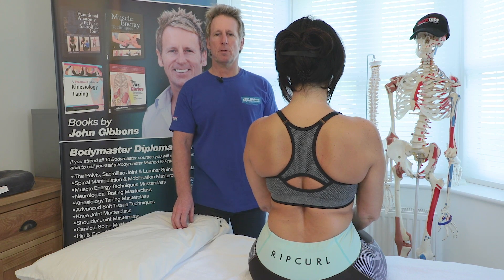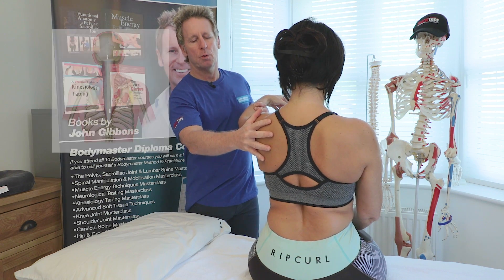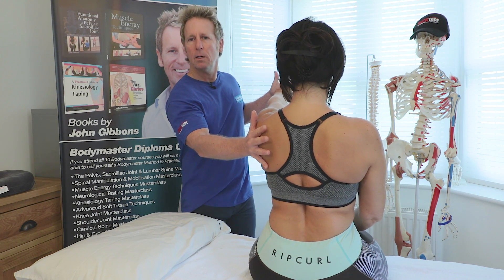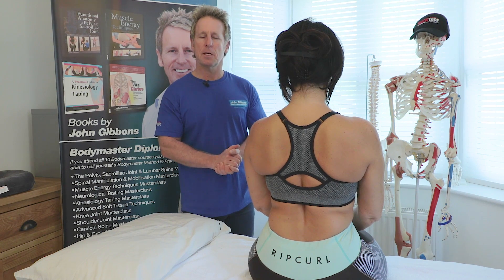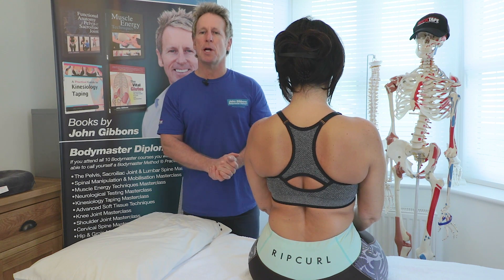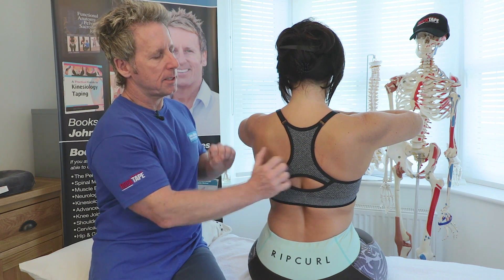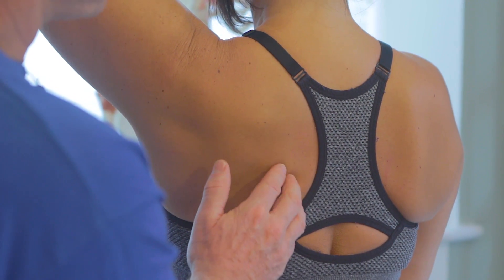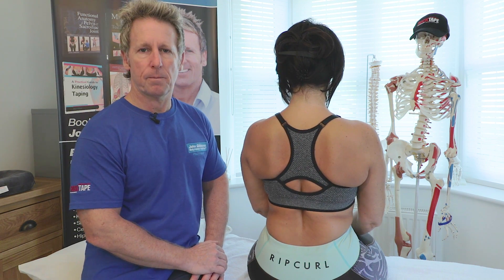HOW STRONG ARE YOUR....TRAPS......RHOMBOIDS....SERRATUS.......?.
John Gibbons is a registered Osteopath, Lecturer and Author and is demonstrating how to assess the strength of the serratus anterior, rhomboid and lower trapezius using muscle testing. These tend to be weak because of the Upper crossed syndrome by Janda due to tight pectorals and SCM. These techniques and more is taught on the MET and Soft Tissue course at the University of Oxford.